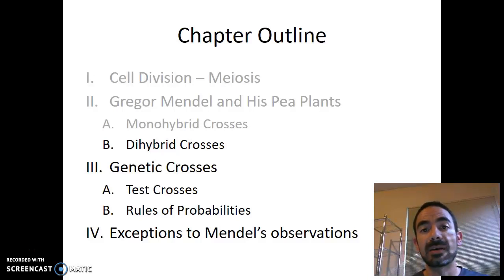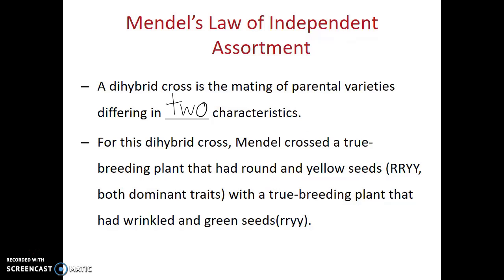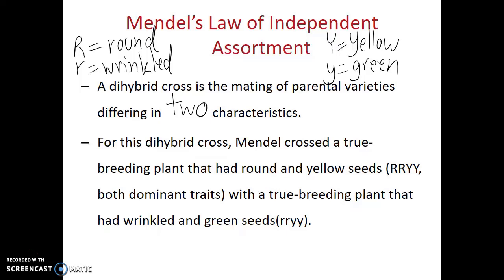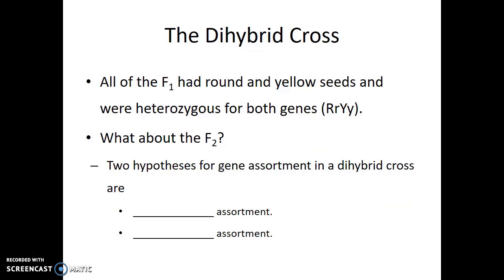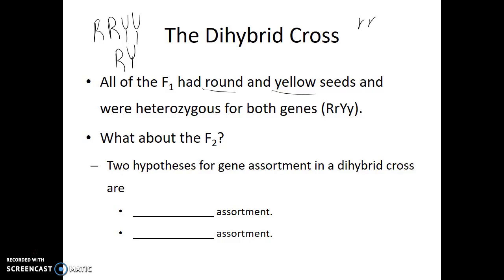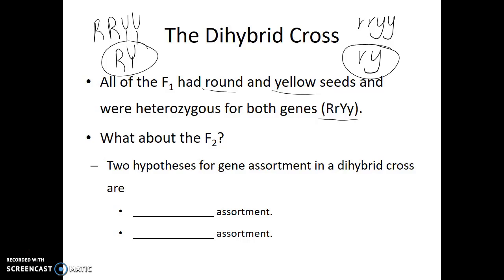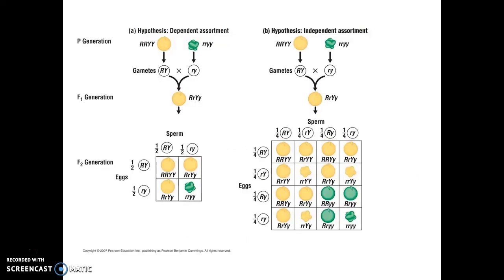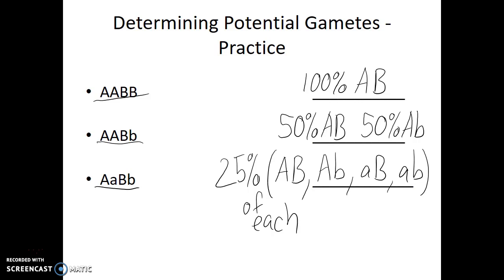Dihybrid Cross and Law of Independent Assortment – 7.4 – Biol 189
The purpose of this video is to introduce the viewer to genetic crosses and patterns of inheritance when multiple genes are involved. This will also lead to a discussion of Gregor Mendel’s Law of Independent Assortment. Blank Lecture Notes available in three formats